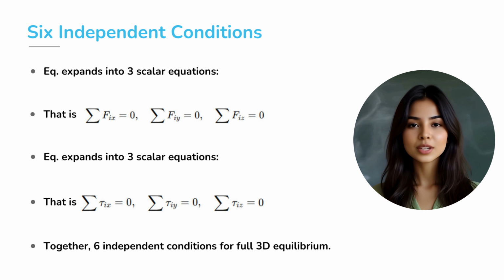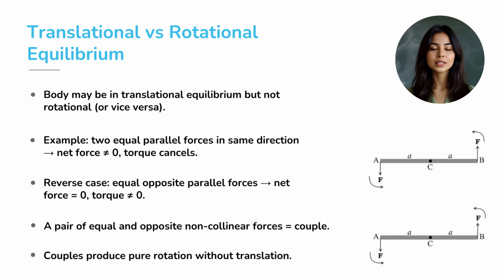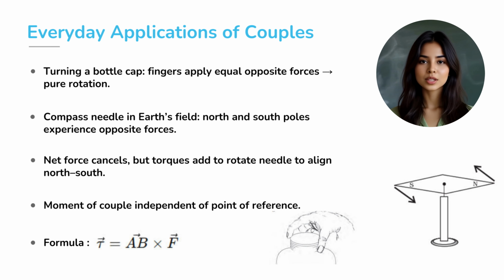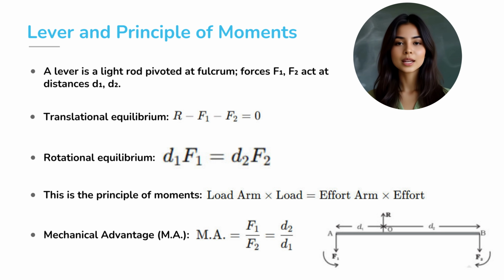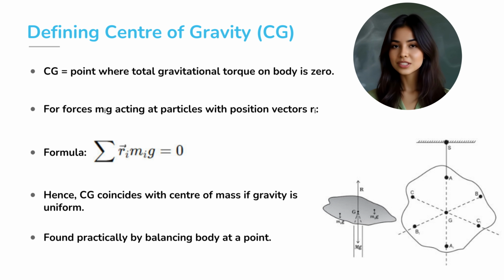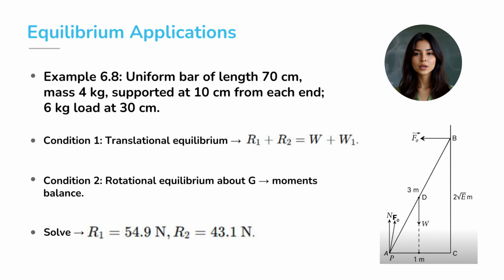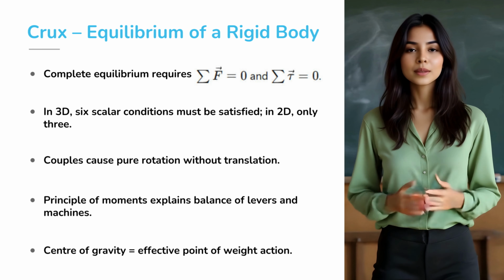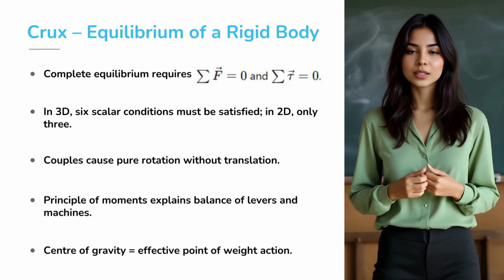Equilibrium of a Rigid Body | Class 11 Physics | System Of Particles And Rotational Motion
⚛️ Why does a ladder lean without toppling, or a seesaw balance perfectly at the centre? The answers lie in the Equilibrium of a Rigid Body — a key topic in Class 11 Physics under Systems of Particles and Rotational Motion.
In this video, we explain the conditions for equilibrium, how to resolve forces and torques, and the role of couples and principle of moments. We also explore the concept of centre of gravity and solve numerical examples to ensure clarity.
By the end, you’ll understand how rigid bodies achieve balance under forces and torques, and how these principles apply to everyday objects like levers, bottle caps, and balance rods.

 1️⃣ Definition of Equilibrium – Translational and rotational conditions.
 2️⃣ Scalar Form of Equilibrium Conditions – Six independent equations.
 3️⃣ Partial Equilibrium & Couples – Force and torque balance separately.
 4️⃣ Practical Examples of Couples – Applications in daily life.
 5️⃣ Principle of Moments – Levers, effort arm, and load arm relations.
 6️⃣ Centre of Gravity – Definition, determination, and examples.
 7️⃣ Advanced Example – Solved Problems based on equilibrium conditions.
 8️⃣ Concept Closure – Crux of rigid body equilibrium and applications.

 ✔ NCERT & CBSE Focused – Covers Class 11 syllabus thoroughly.
 ✔ Conceptual Clarity – Builds understanding of real-life balance and stability.
 ✔ Problem-Solving Approach – Includes worked examples and applications.
 ✔ Exam-Oriented – Explains principles often asked in board exams.
 ✔ Real-Life Applications – From bottle caps to balance rods and machines.